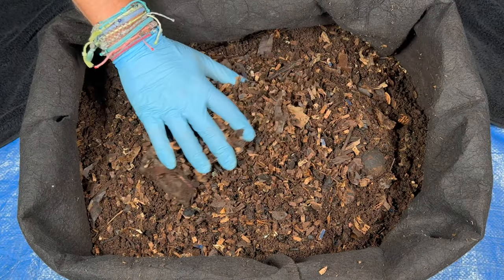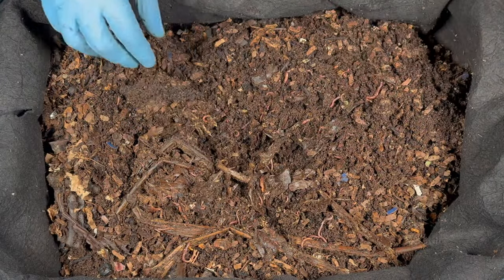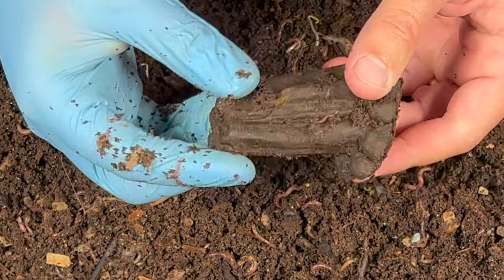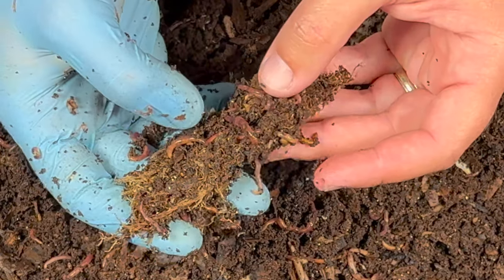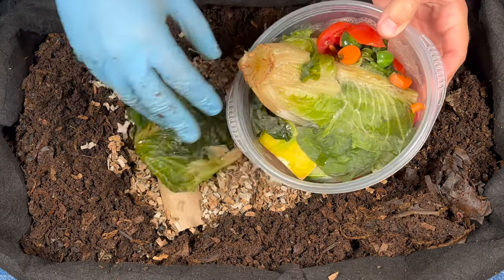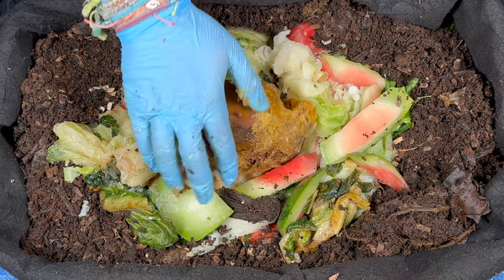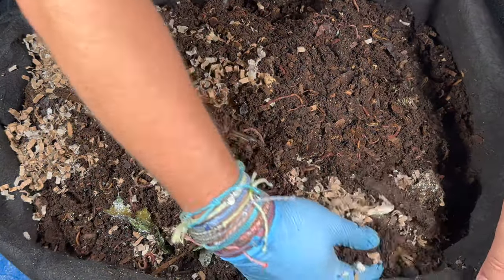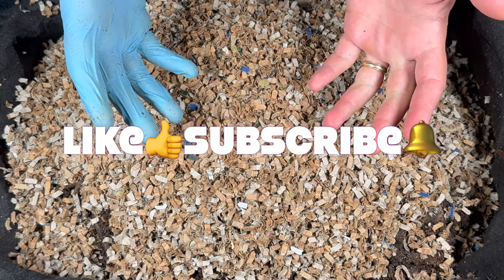Are Black Soldier Fly Larvae Overrunning My Worm Bin?? | Vermicompost Worm Farm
Last week we found BSFL in my Outdoor Worm Bin...after some explosive growth let's see if they are overrunning it now! I know Summer has started when I find Black Soldier Fly Larvae BSFL in my red wiggler compost worm bin! This year Summer has come earlier then I remember as I found more super small new BSFL in my bin last time I checked on it than I have seen at any onetime feasting on my worms' food scraps.

In this video we'll dig into the last feeding zone, search for Black Soldier Fly Larvae, discover some hidden worm bin treasures and update the progress of our worm cocoon factory luffa sponge as we do our next feeding of great summer fast foods! We also added some french toast to the feeding zone!! These 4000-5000 red wiggler compost worms are doing an amazing job of turning our family's food scraps and shredded cardboard boxes into natural organic fertilizer for our garden!

Worm Bins I use:
20 Gallon Fabric Grow Pots
3 gallon Rubbermaid Roughneck tote

Equipment I use:
12 Sheet Cross Cut Micro Shredder (I use it to shred cardboard)

Other useful equipment for worm farming:
5 stackable sifter with different sized mesh

4 Ocean bracelets I wear

00:00 | Intro & recap
00:31 | A look at last feeding zone
00:52 | Black Soldier Fly Larvae right away!
01:44 | Worm close ups
02:24 | Pumpkin stem finally breaking
03:33 | Mango seed update
03:52 | Luffa Sponge Cocoon Factory!
04:59 | Behind the scenes
05:29 | In goes the food scraps!
06:13 | Adding French Toast
07:03 | I forgot something…
07:43 | Adding grit
08:35 | Worm release time lapse